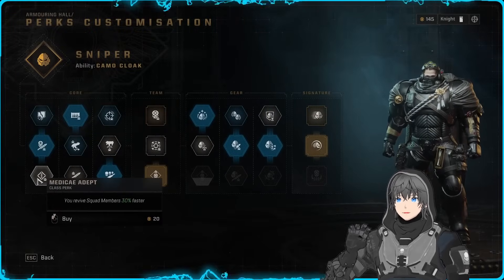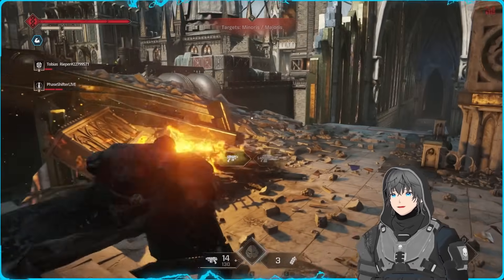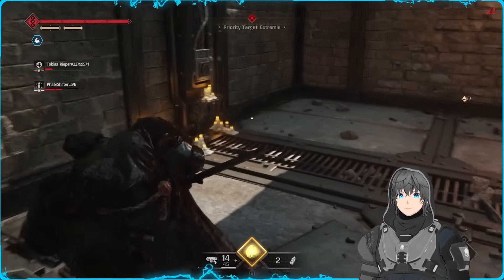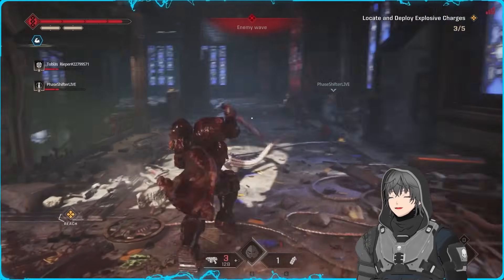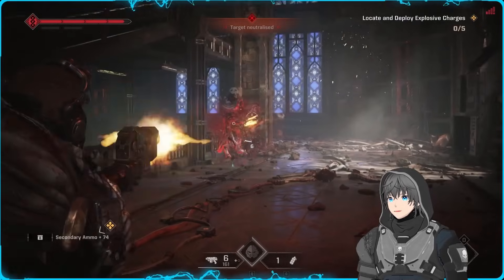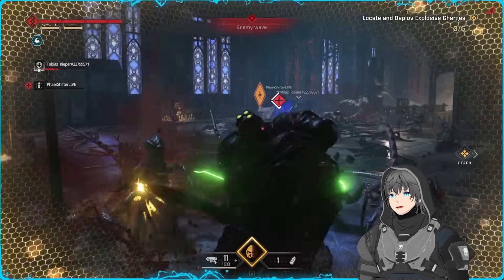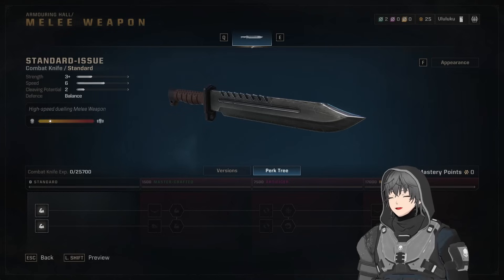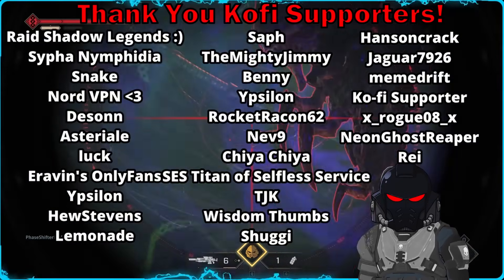Space Marine 2 - Sniper Class Beginner Guide & Perks Build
Dominate the Early Game as the Sniper class in Warhammer 40k Space Marine 2. This build and weapon alongside this guide's tips & tricks will allow you to carry any match!

Discord Play Space Marine 2 with me and the Ghost Divers